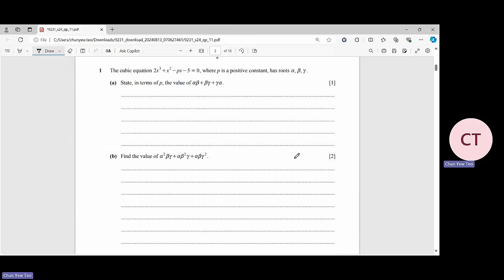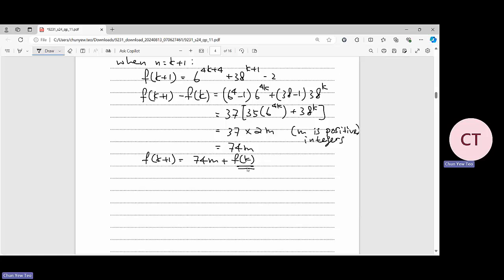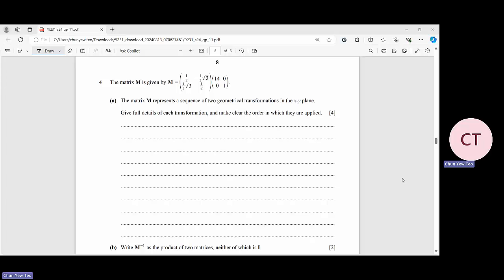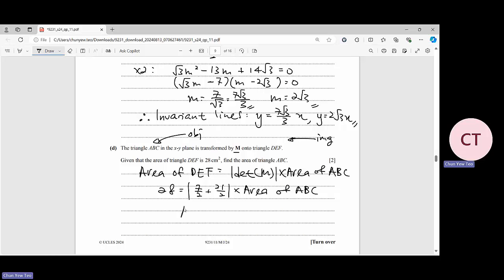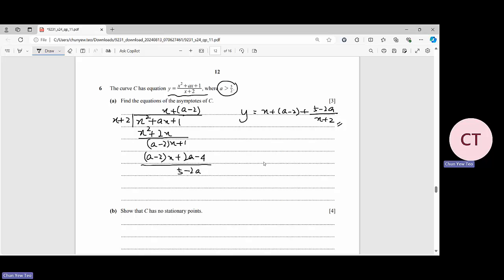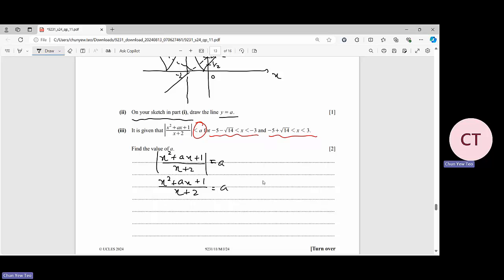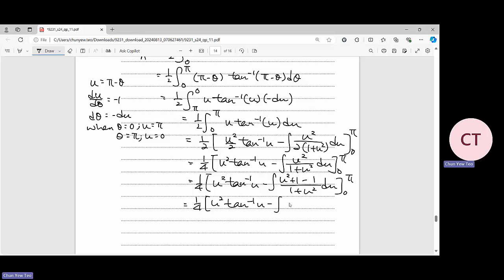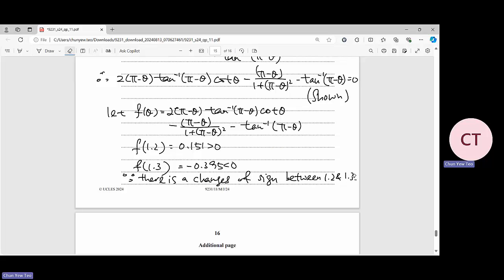9231/11/M/J/24 CAIE A-level Further Pure Mathematics 1 Solution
Full Solution for Further Pure Mathematics 1 May June 2024 Paper 11
9231_s24_qp_11
9231_s24_ms_11
9231_MJ24_P11
9231/11/M/J/24

00:00   Question 1
05:27   Question 2
11:06   Question 3
19:22   Question 4
29:48   Question 5
37:44   Question 6
51:57   Question 7